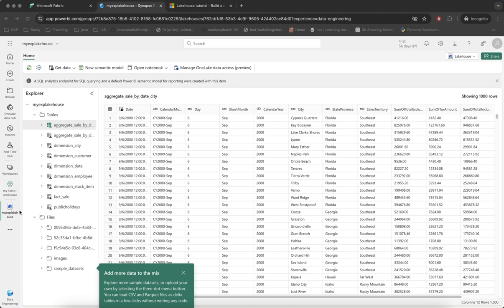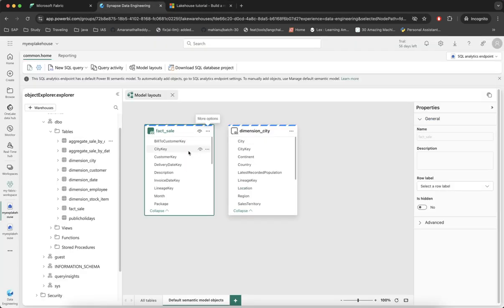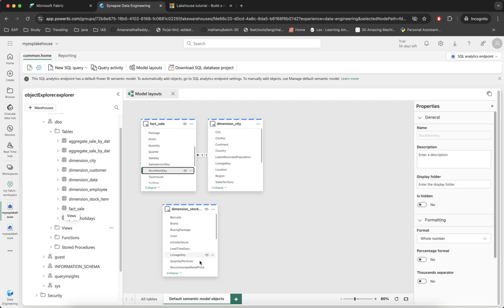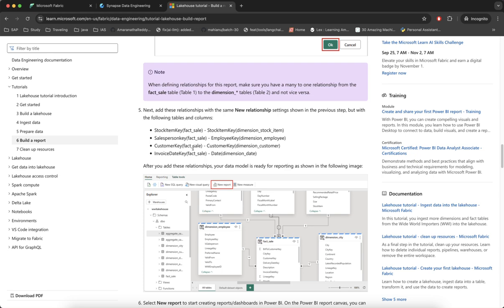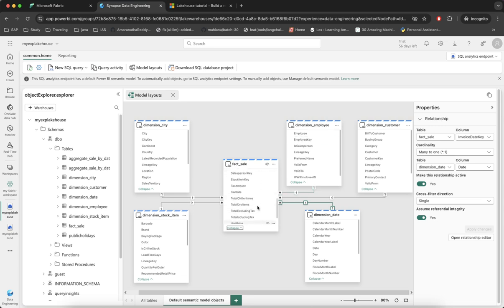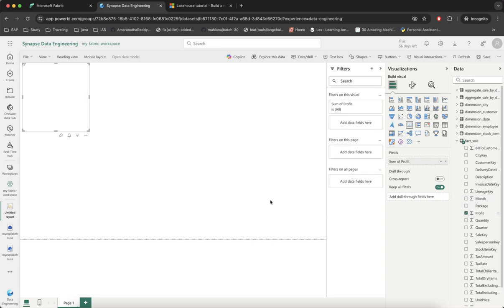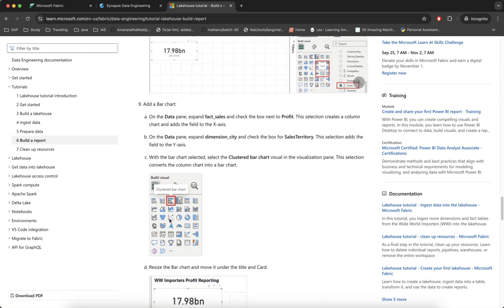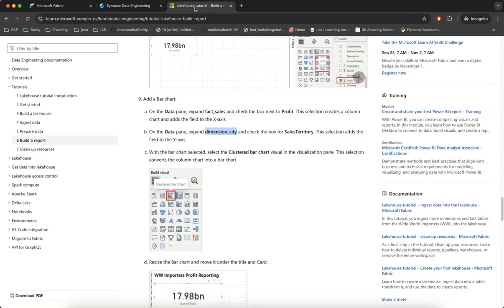Lakehouse tutorial: Building reports in Microsoft Fabric - Part1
In this section of the tutorial, you create a Power BI data model and create a report from scratch.